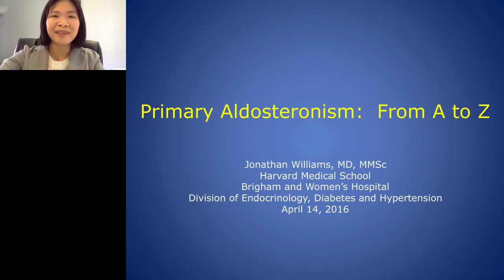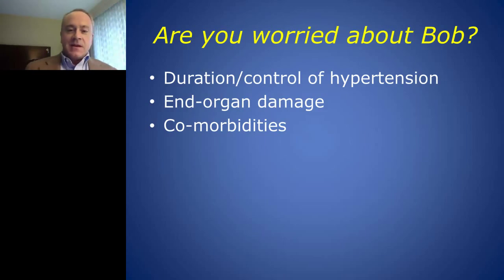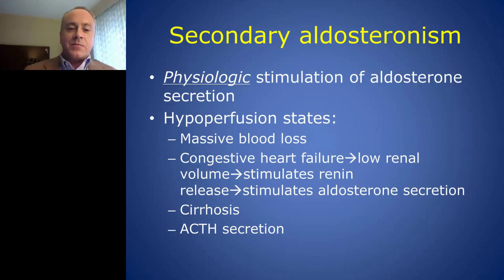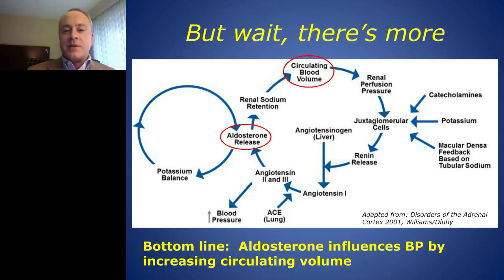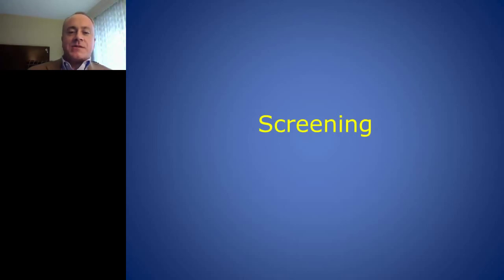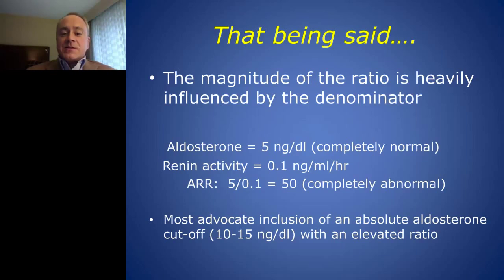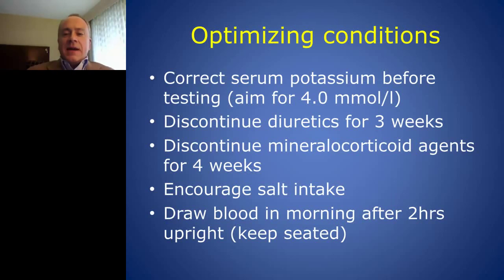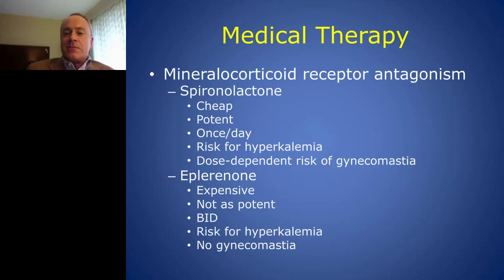Jonathan Williams-Primary Hyperaldosteronism From A to Z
The prevalence of primary hyperaldosteronism among general and resistant hypertensive populations ranges from 5-20%.  It is considered a secondary form of hypertension caused by inappropriate secretion of aldosterone and activation of the mineralocorticoid receptor.  As such, it is a highly treatable and potentially curable form of hypertension.  This webinar will review the prevalence, pathophysiology, screening and diagnostic studies, and treatment options for patients with primary hyperaldosteronism so that the Practitioner can accurately screen and identify cases.